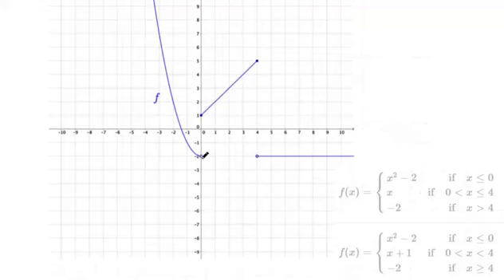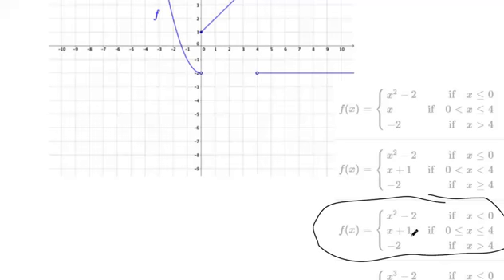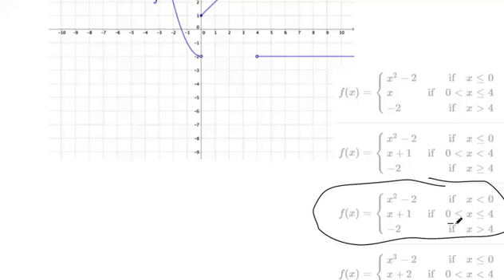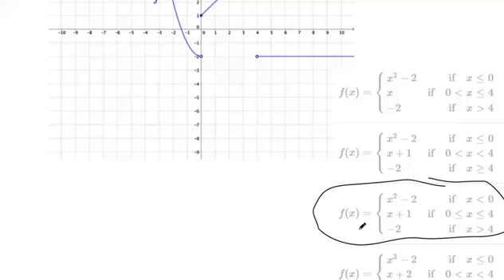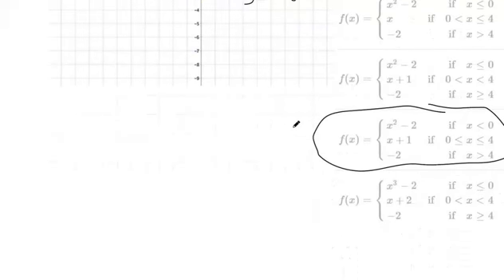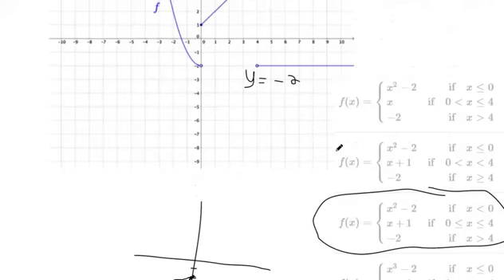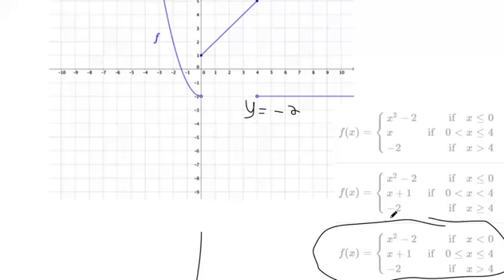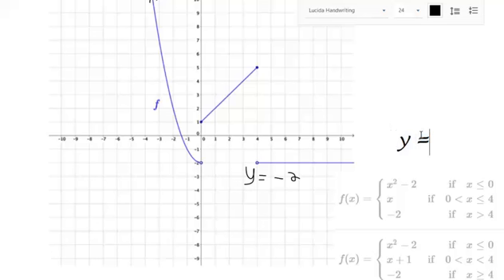Graph piecewise defined functions